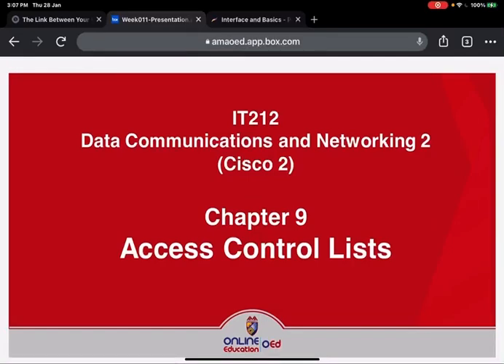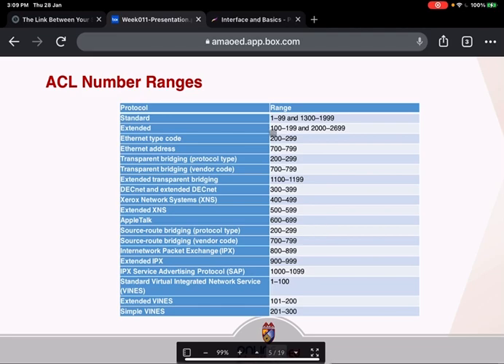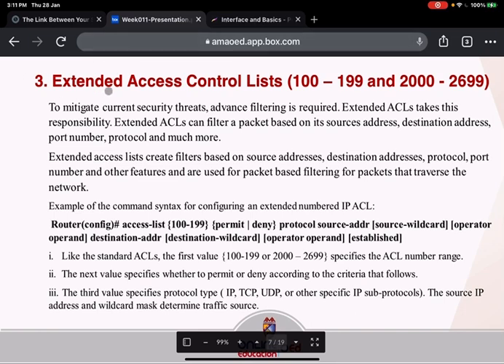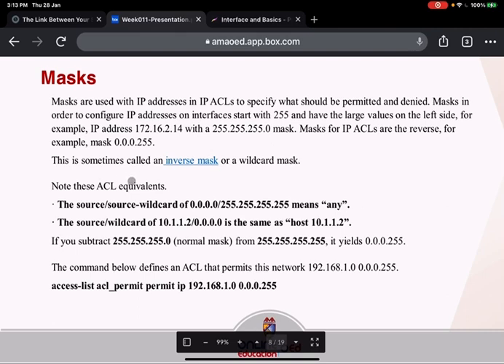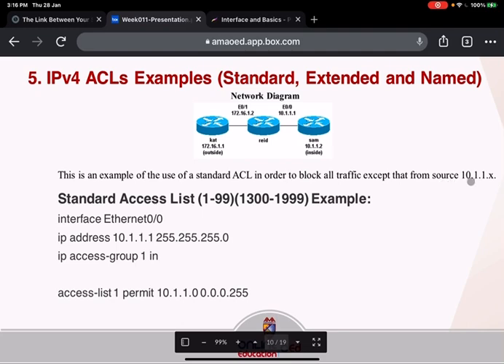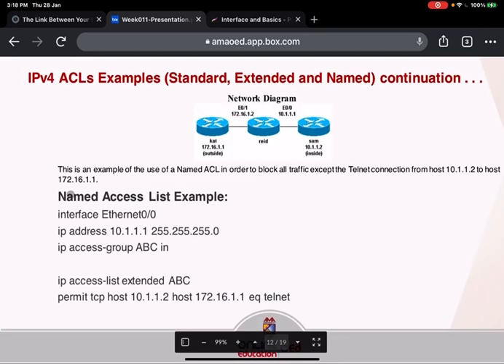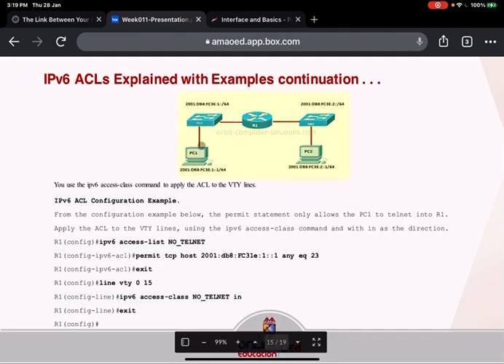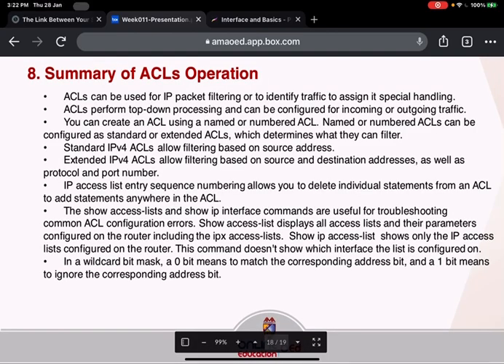DATA COMMUNICATION AND NETWORKING LECTURES (ACCESS CONTROL LISTS)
In this video, I will discuss ACL or Access Control List used in networking (and data communication security and control).

Networking ACLs filter the network's entry. ACLs for networking tell routers and switches which type of traffic the network can access, and which operation is permitted.

Rationales for using an ACL:

#1. Regulation of traffic flows

#2. For better network efficiency, restricted network traffic

#3. A level of network access protection that determines which server/network/service areas can be          accessed by a user and which cannot be accessed by the user.

#4. Granular surveillance of the traffic leaving and entering the device